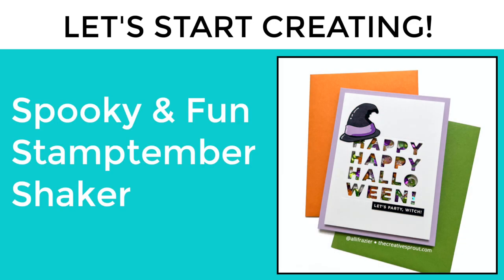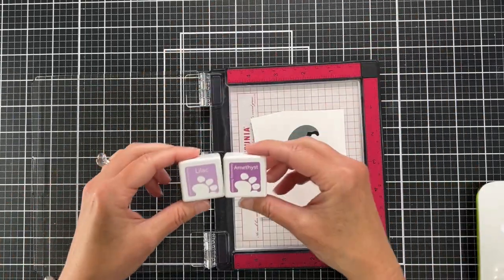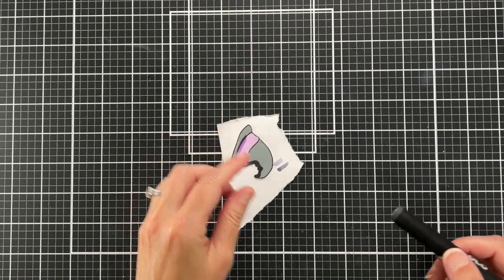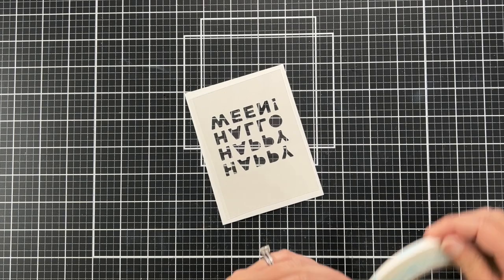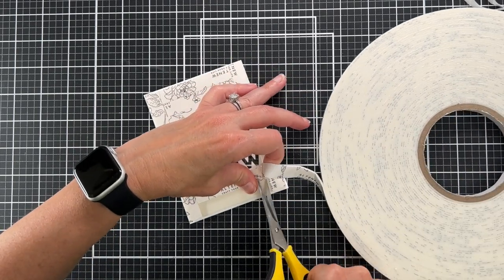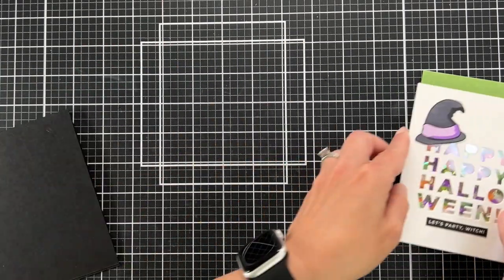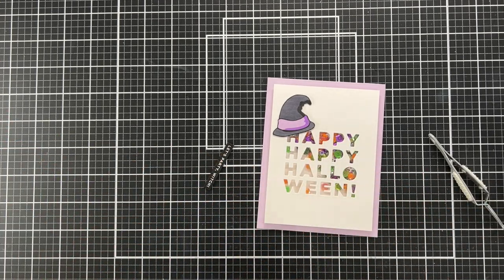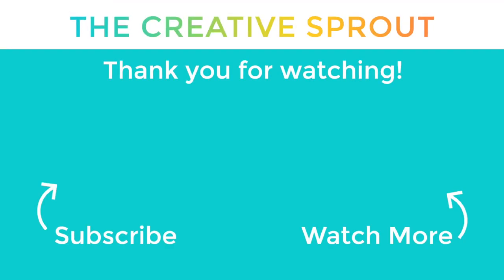FUN and EASY Halloween Shaker Card | Stamptember 2023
Hello, everyone! I am back with another cute Halloween card using products from Simon Says Stamp's new Stamptember collection! Thanks for visiting!
Wishing you a crafty weekend - Allison